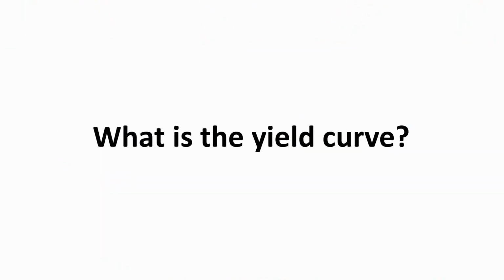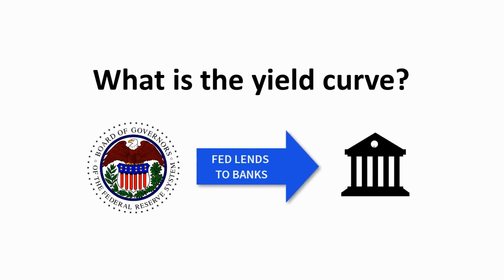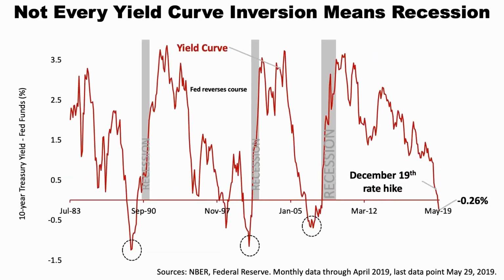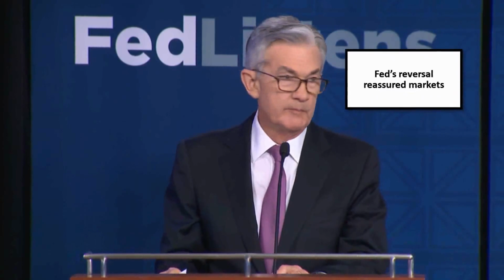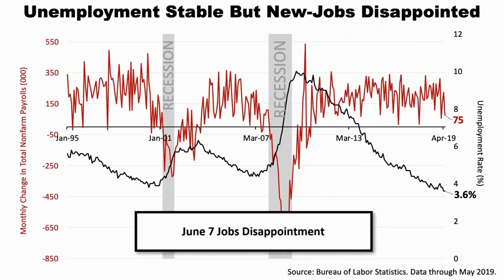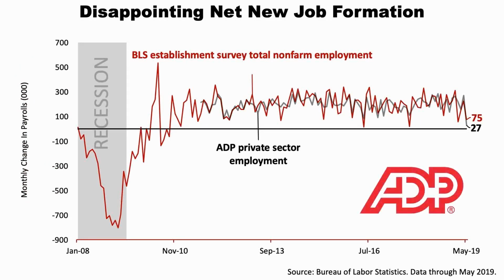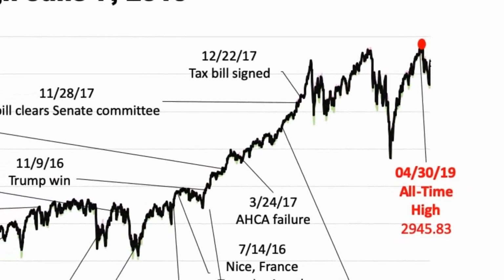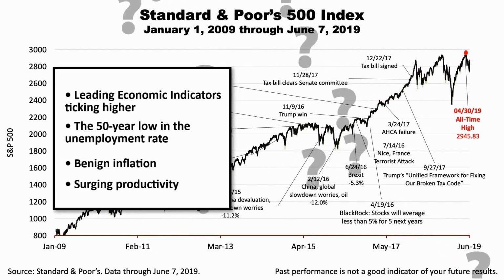G.W. Sherwold Associates, Inc. On Amid Signs Of Weakness, Fed Reverses Course; Stocks Rally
Learn more about wealth management and financial planning ideas like these